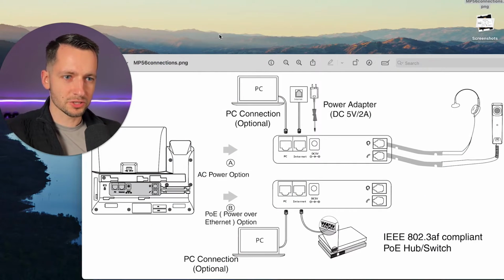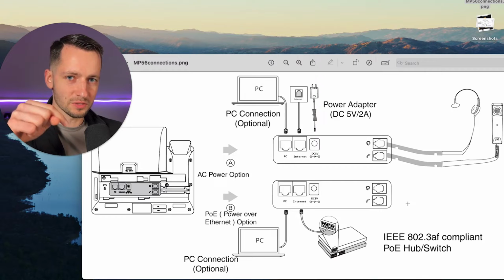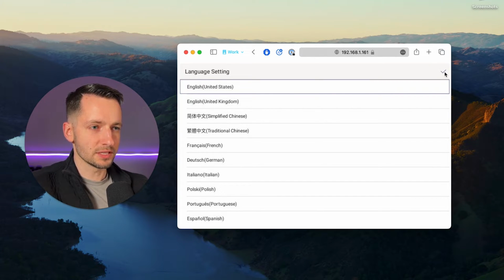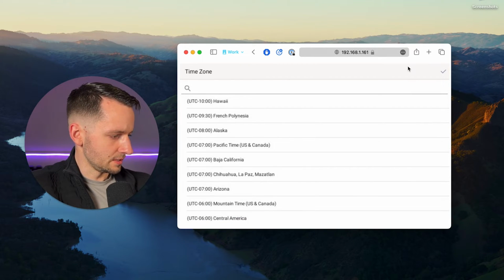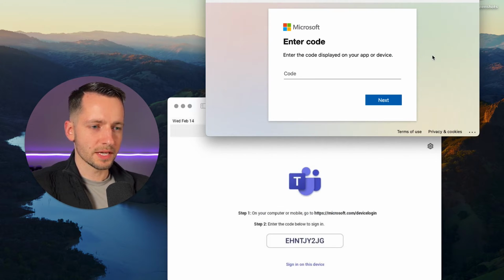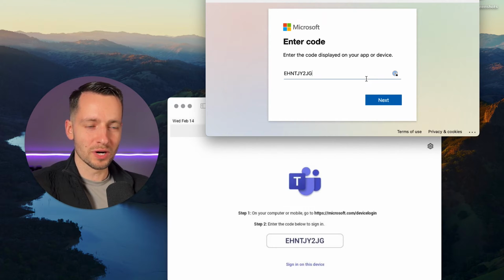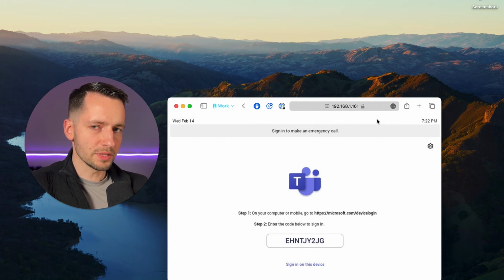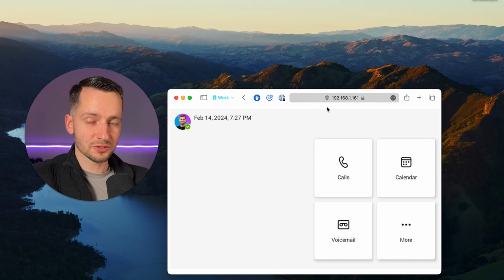How to add Microsoft 365 Account to a Teams Desk Phone | Yealink Microsoft Teams Phone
In this video, I'll show you how to get your new Yealink MP56 Microsoft Teams Phone configured to your Microsoft Teams account.

👇 from the video 👇
Best price is typically from Amazon. Be sure to get the Teams version linked here:
MP56 (refurbished)
♦️External Yealink AC adapter (optional)
Other models:
♦️MP50 USB

🧰 My Gear